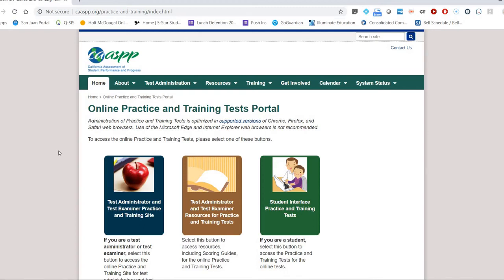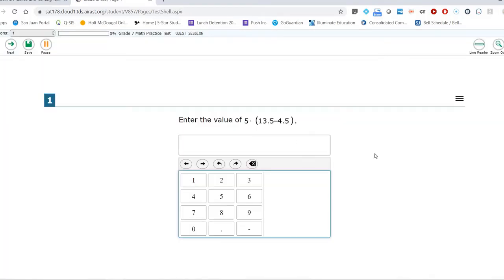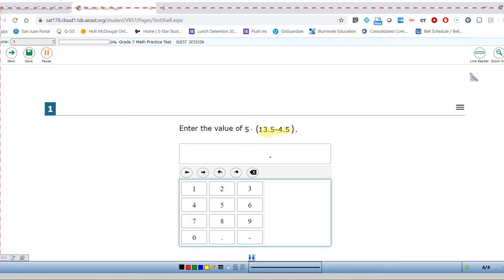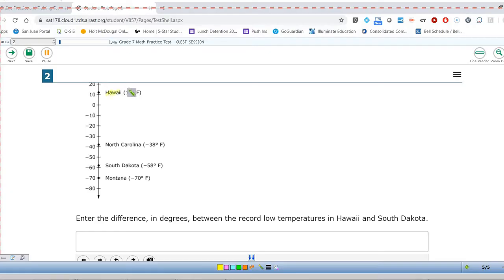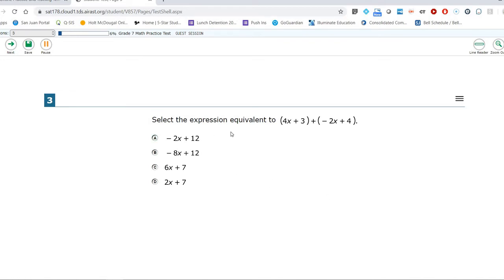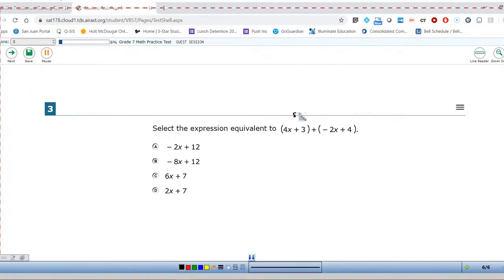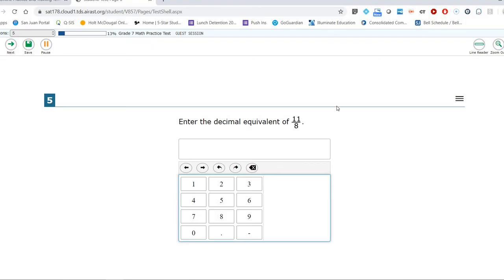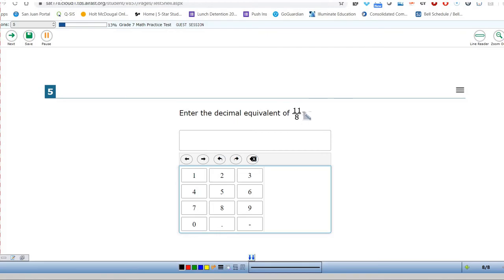Math 7 CAASPP Practice Test Questions 1-5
Mr. Reeves shows the solutions to problems from the CAASPP Math Practice Test.  He includes review of concepts needed for finding the solutions.